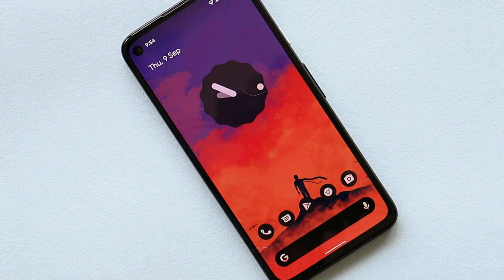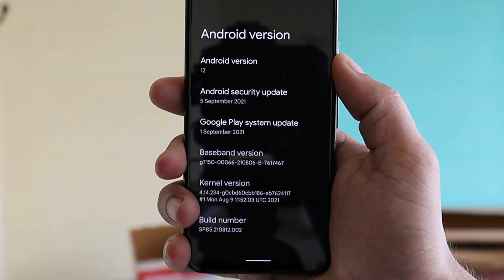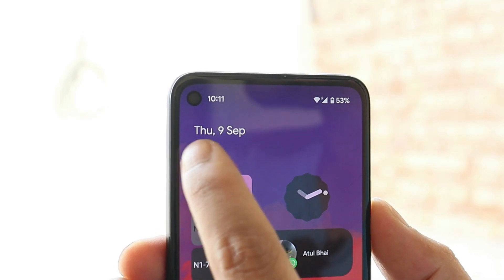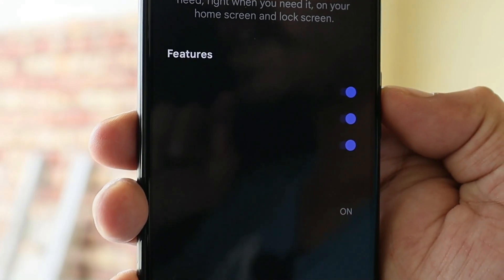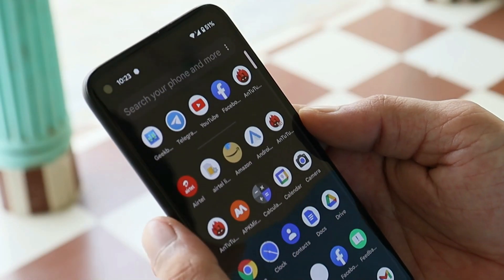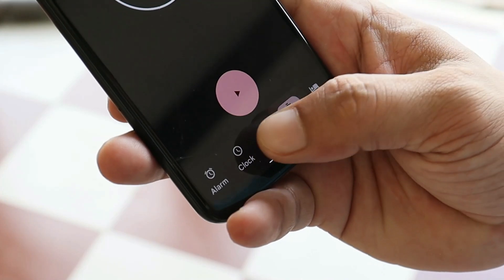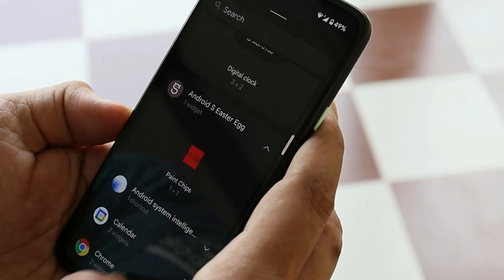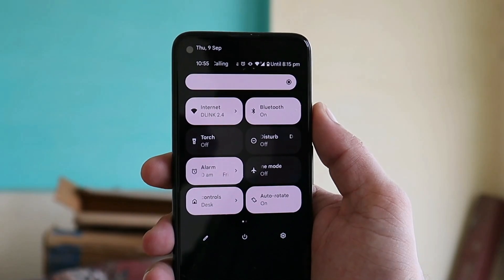Android 12 Beta 5 Candidate Build Material You Everywhere! What's New?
Today Google has outed the fifth and final public beta build of Android 12 for supported Pixel devices. This has "release candidate" status.

Android 12 Beta 4.1 for Oneplus 5 & 5T + Installation Guide!! Can it be used as daily Driver??